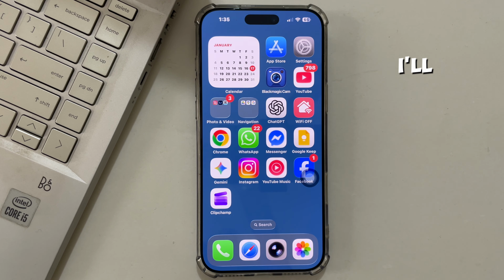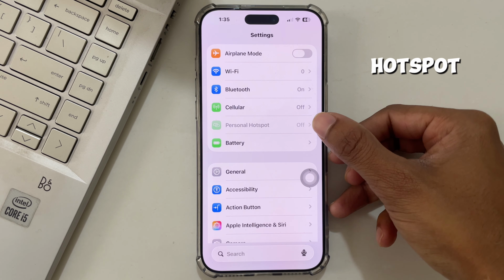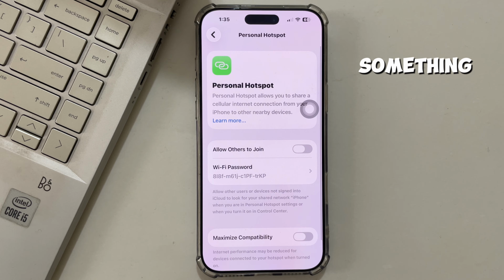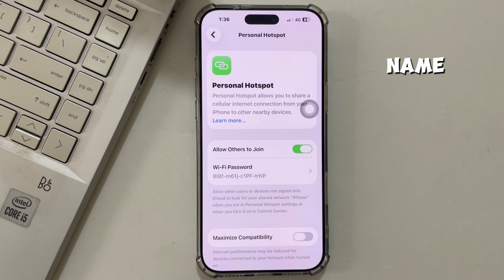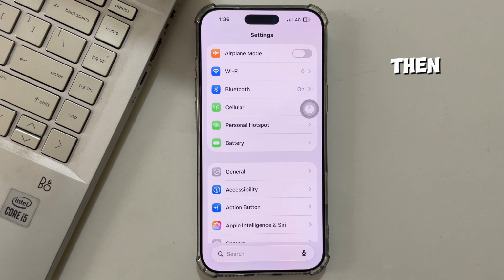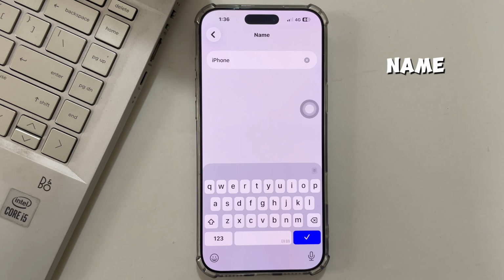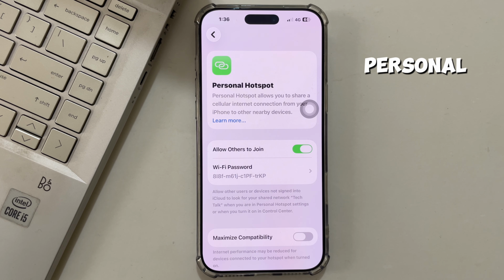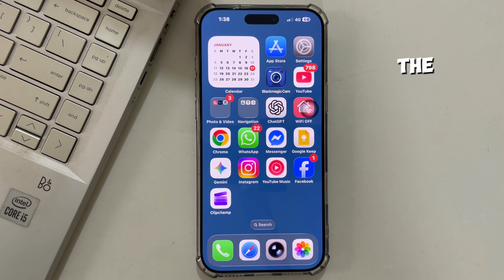How to Change Hotspot Name on iPhone (Rename Personal Hotspot)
Do you want to change your iPhone Personal Hotspot name so it shows a new name when others connect using Wi-Fi?
In this video, I’ll show you the easiest way to rename iPhone hotspot in just a few seconds.

✅ Important: Your iPhone hotspot name is the same as your iPhone’s device name. So when you rename your iPhone, your hotspot name will automatically change too.

✅ This tutorial will help you:
✔️ Change hotspot name on iPhone
✔️ Rename Personal Hotspot WiFi name
✔️ Fix hotspot name not updating
✔️ Works on iOS 18 / iOS 26 / latest iOS (2026)

✅ Steps to Change Hotspot Name on iPhone

1️⃣ Open Settings
2️⃣ Tap General
3️⃣ Tap About
4️⃣ Tap Name
5️⃣ Type your new iPhone name ✅

Now your Personal Hotspot name will show the new iPhone name instantly. (support.apple.com)

✅ If Hotspot Name Still Not Updating (Fix)

✅ Turn Hotspot OFF/ON:
Settings → Personal Hotspot → OFF → ON ✅

✅ Restart iPhone and reconnect Wi-Fi on the other device.